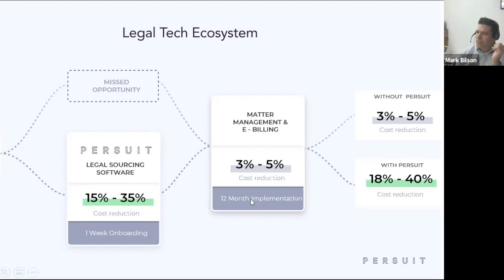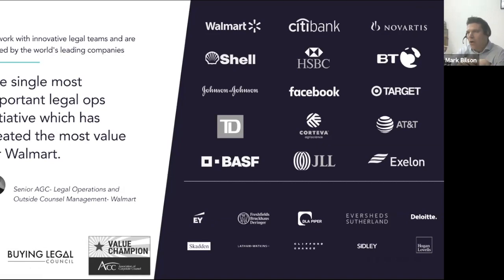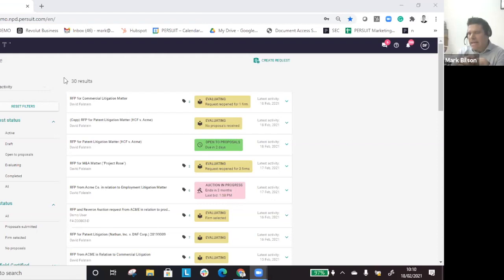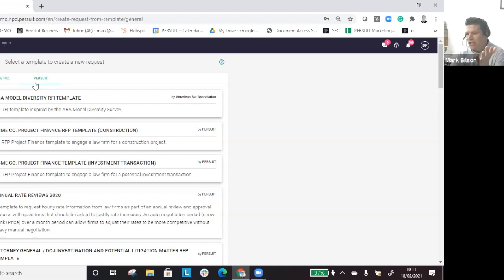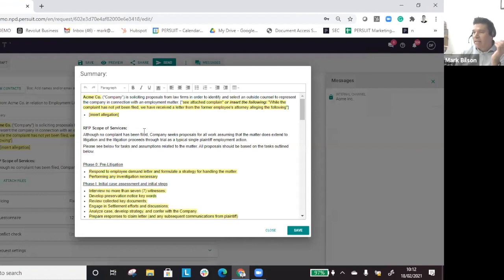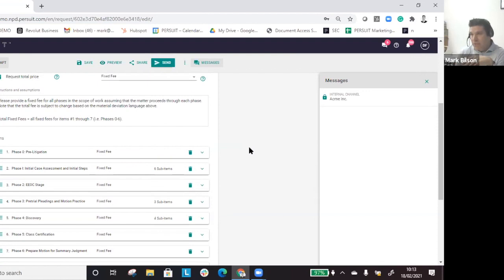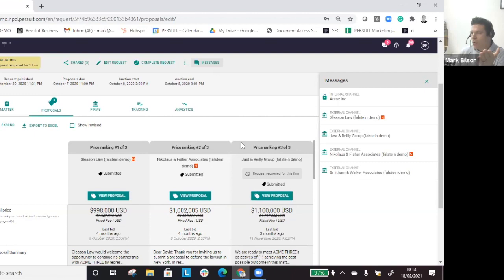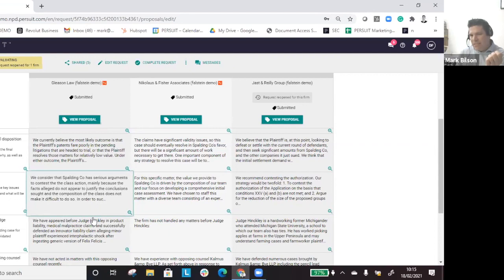Novartis' Preferred Firms Program and Results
Novartis International AG discuss how PERSUIT supports its Preferred Firm Program for legal services. Discussion topics include building the business case, the challenges addressed and the results achieved.